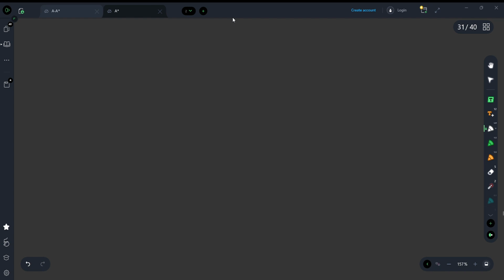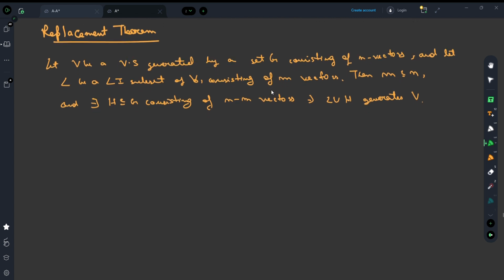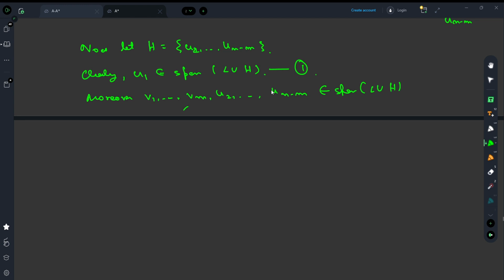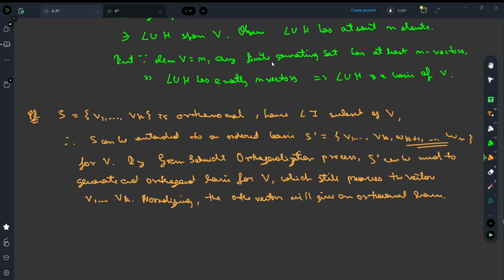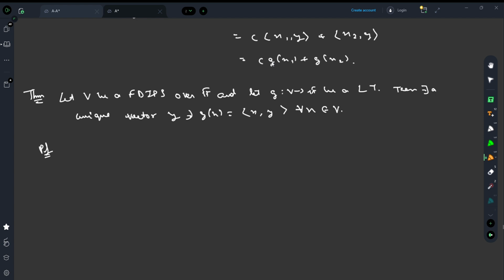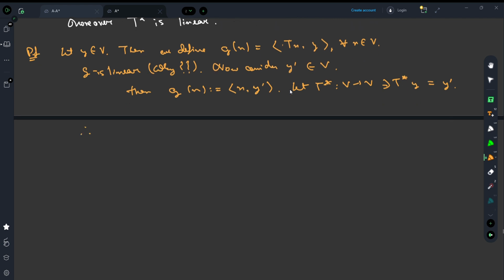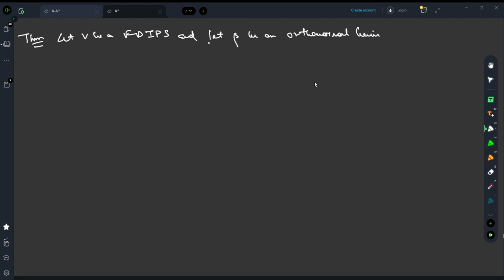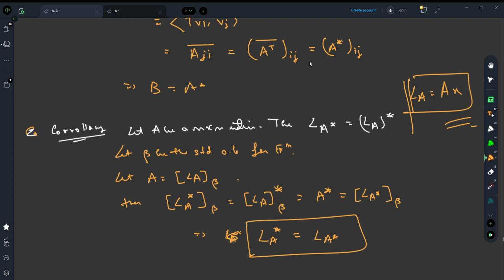THE REPLACEMENT THEOREM AND THE ADJOINT OPERATOR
in this lecture we discuss the concept of replacement theorem, moving to using that to prove an important theorem for orthogonal complements, and then introducing the concept of the ADJOINT of a linear operator